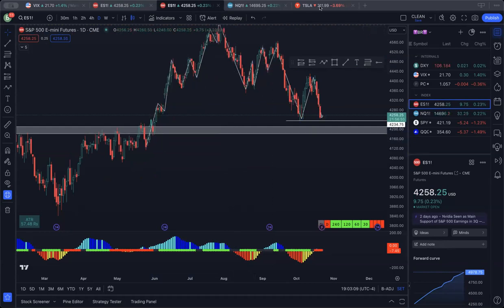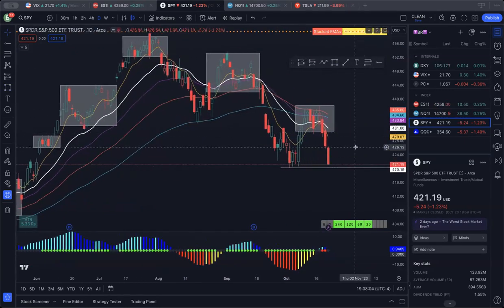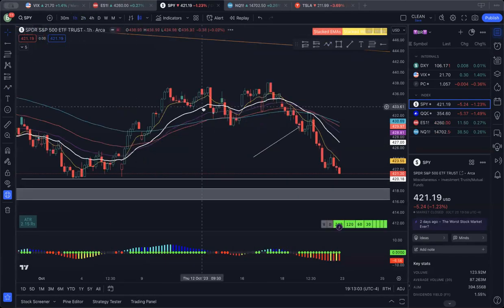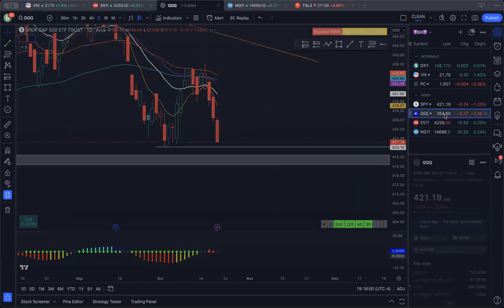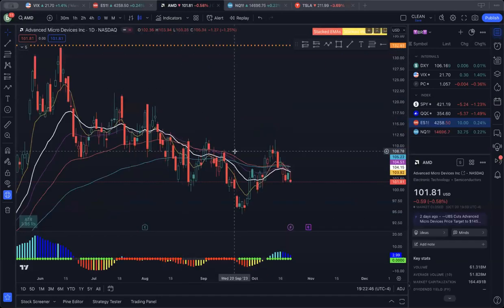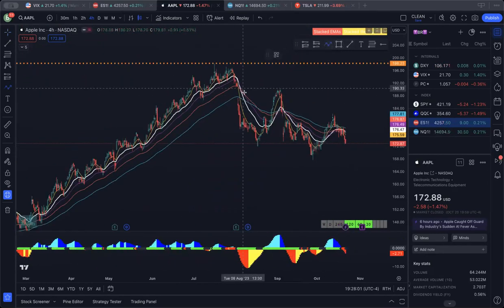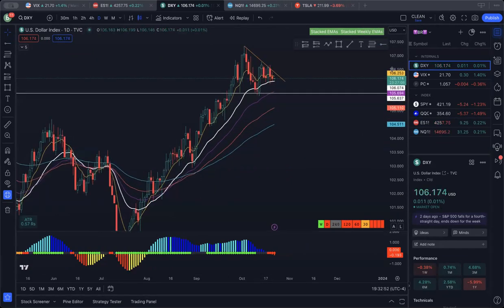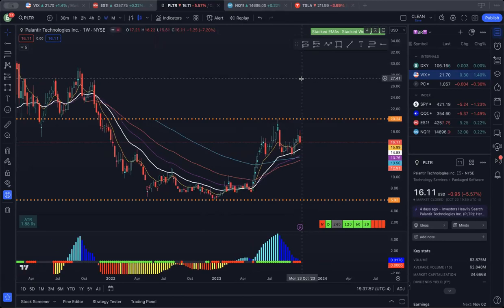Weekly Watchlist for Week of 10/23/23